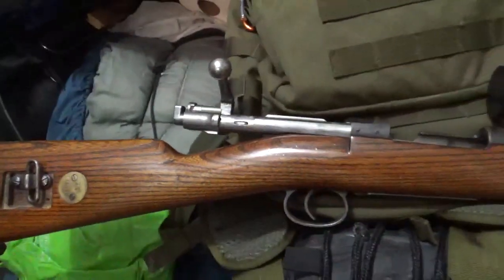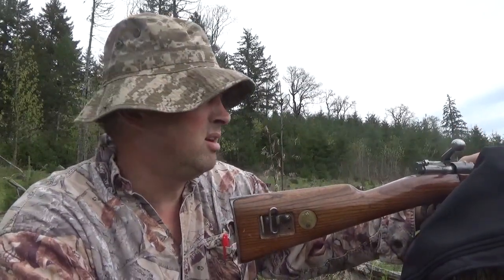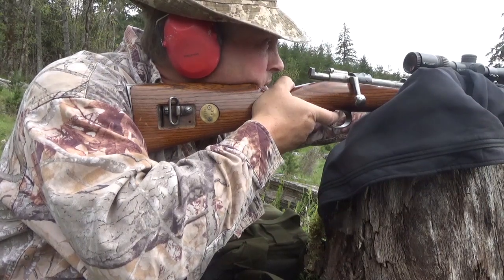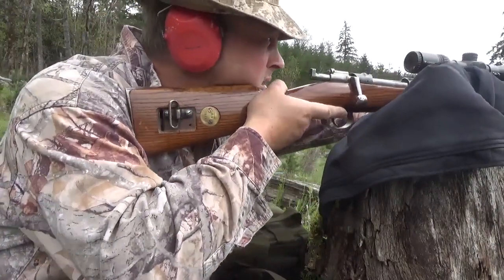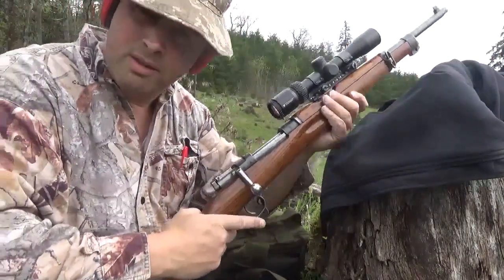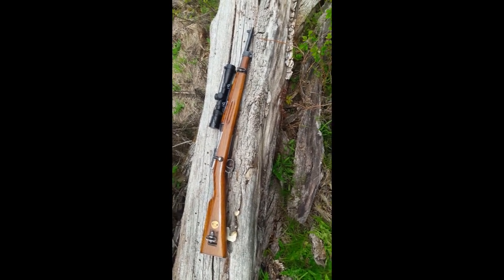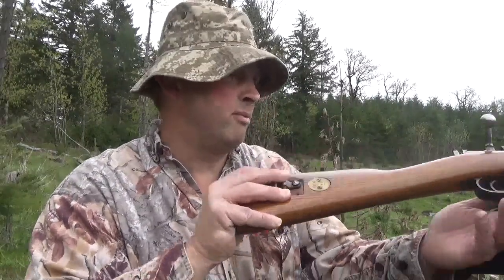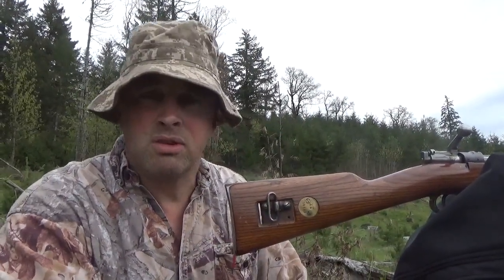Comparing the 6 5 to the 243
A 500 yard comparison in trajectory including the .243 Winchester and the 6.5 Swedish Mauser with a modified scout scope.